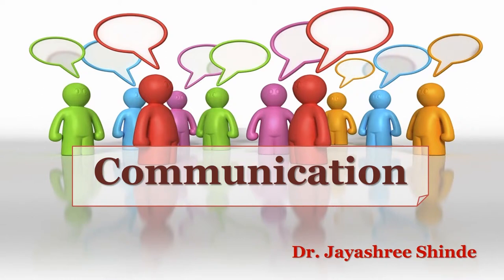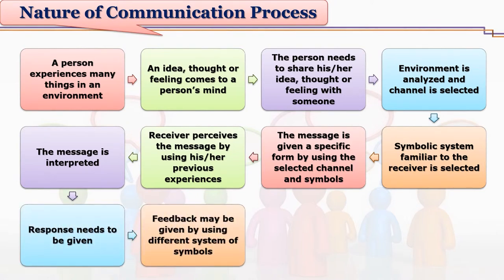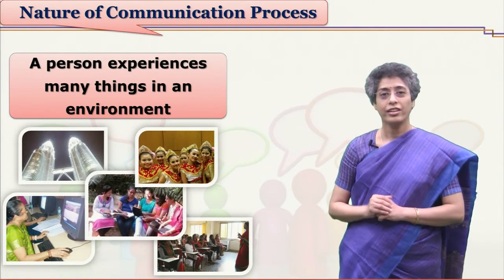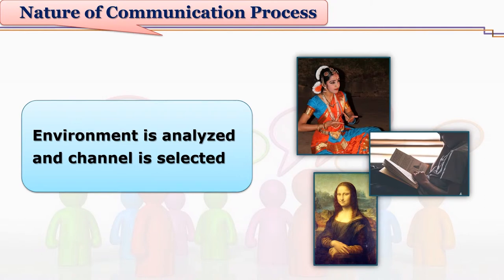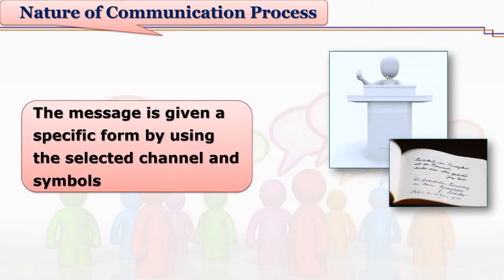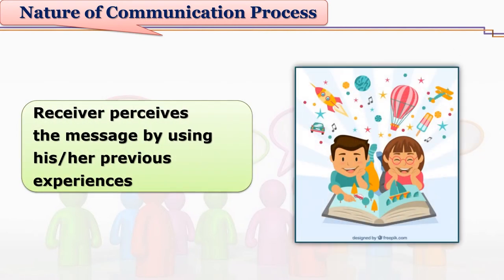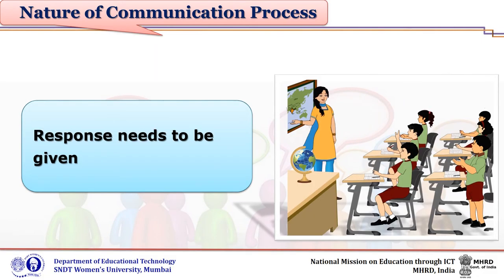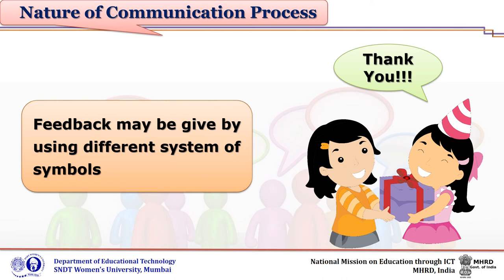Process of Communication Alpha by Dr. Jayashree Shinde